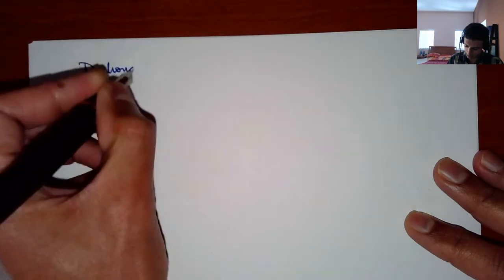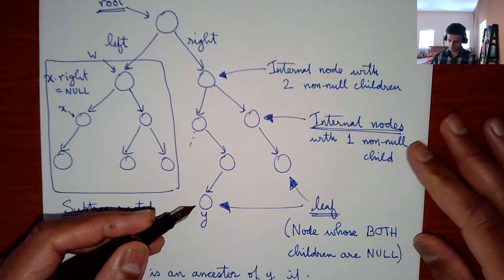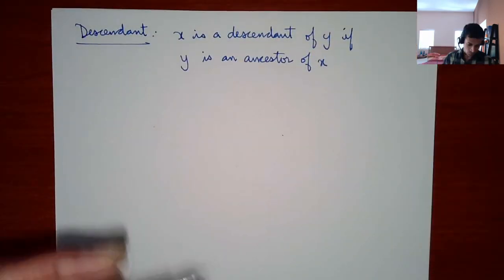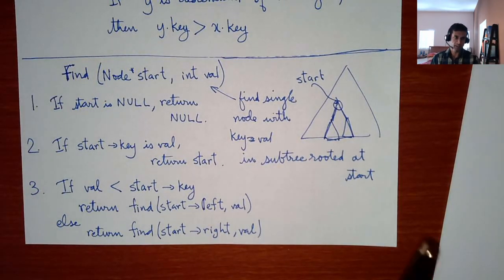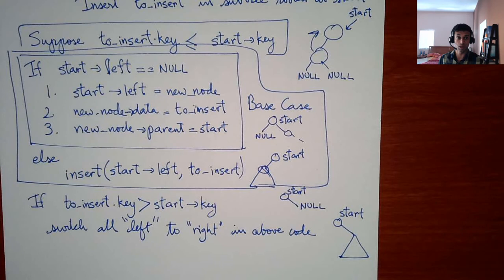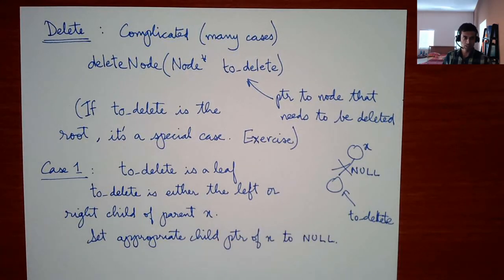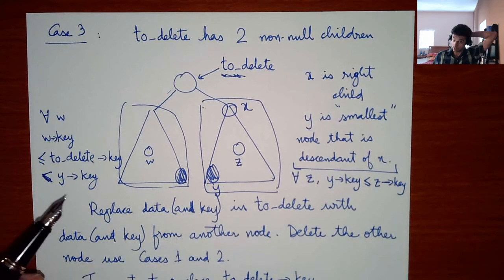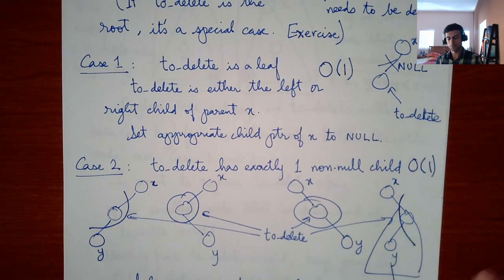CSE101, Lec 9: Binary Search Trees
The BST property, doing find, insert, and delete in BSTs